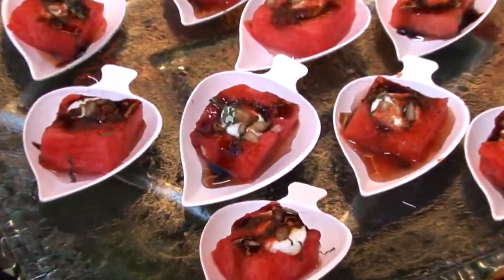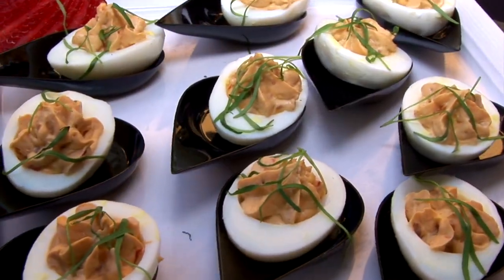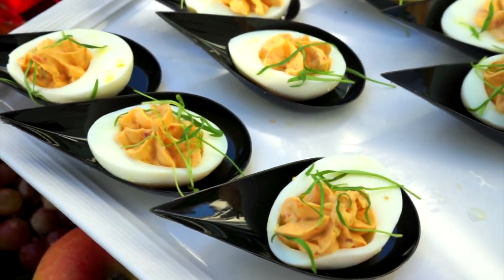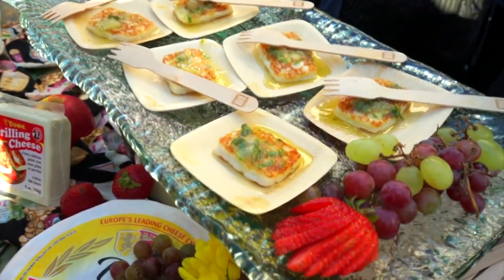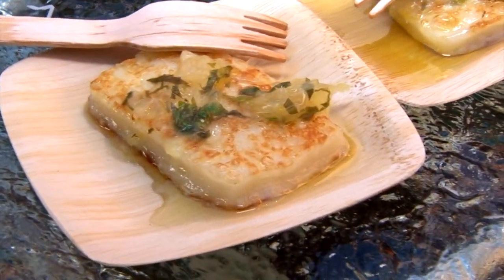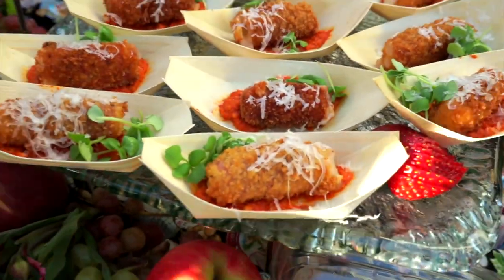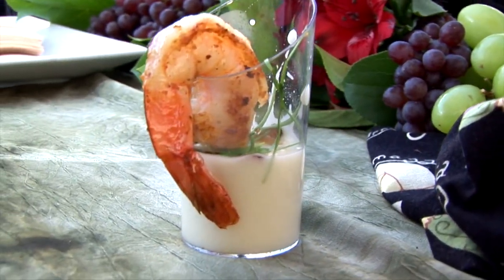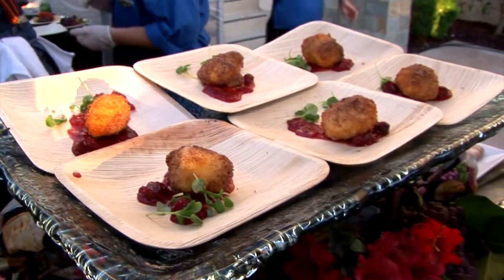Lactalis at the Flavor Experience 2018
Chef Warren Katz brought four cheese from around the world. With them he made four appetizers: Watermelon and Sheepsmilk Feta Espuma, Deviled Egg with Chipotle Tomato, Grilled Halloumi made in California, and a Manchego stick, deep-fried and wrapped with Prosciutto. There's also a Moroccan Spiced Shrimp and a President Goat Cheese Fritter.